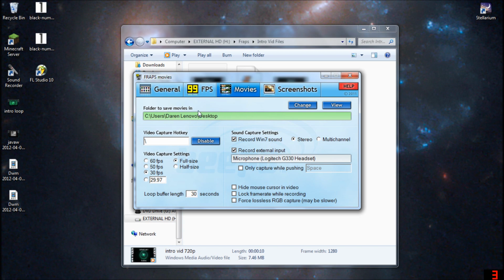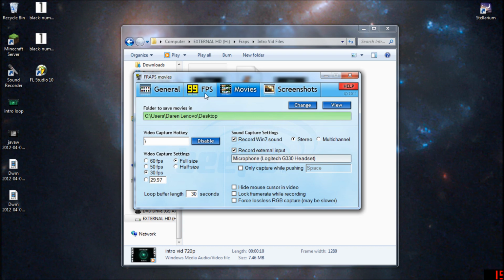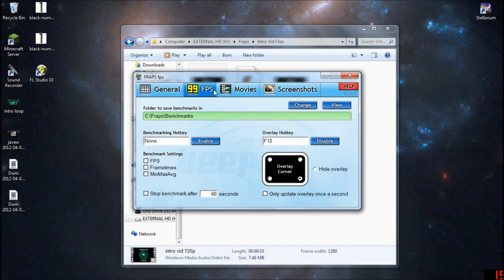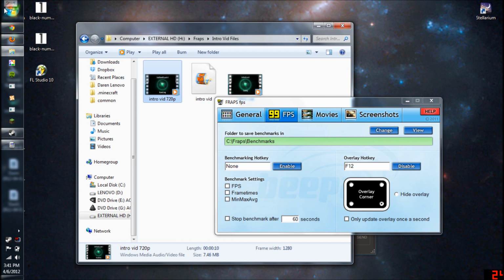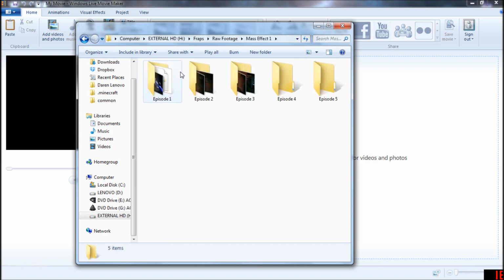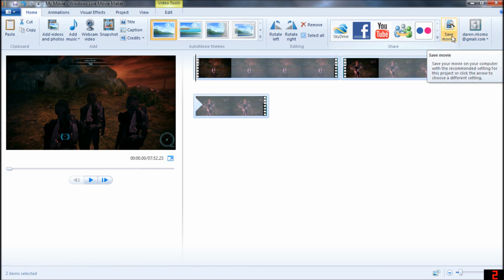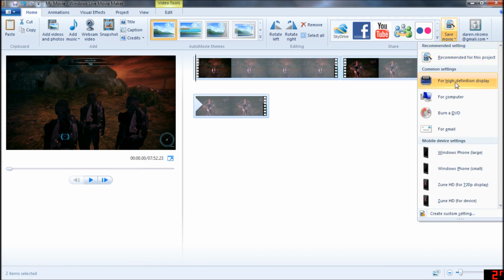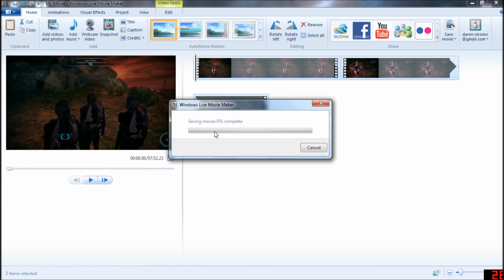Recording Tutorial - Fraps, Windows Movie Maker - HD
Here's a short tutorial on how I record and render my LP's. This video was requested so here it is! Cheers!
So if you enjoyed it, help me so others can enjoy it as well!